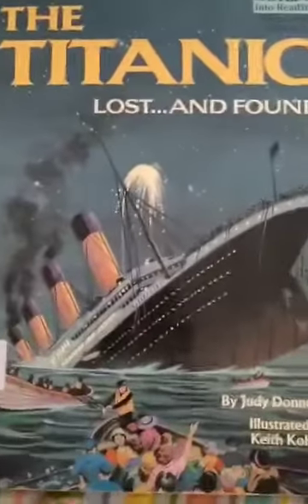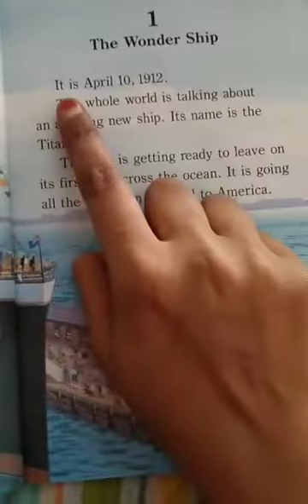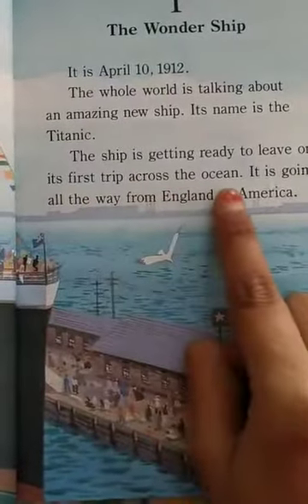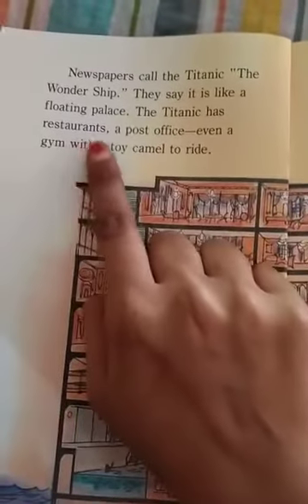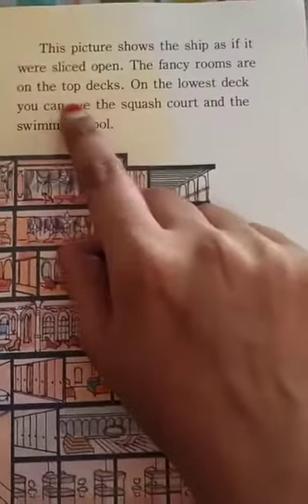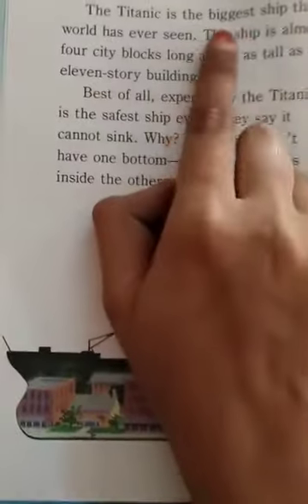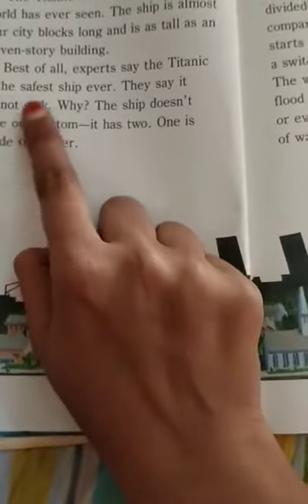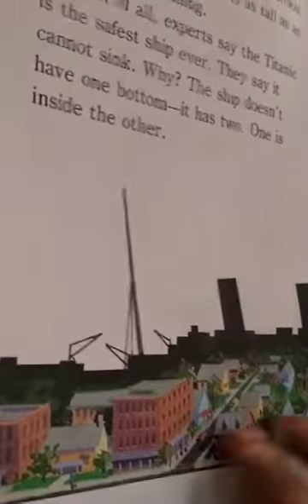Fun time Story reading: (5-8) The Titanic lost and... found Part-1